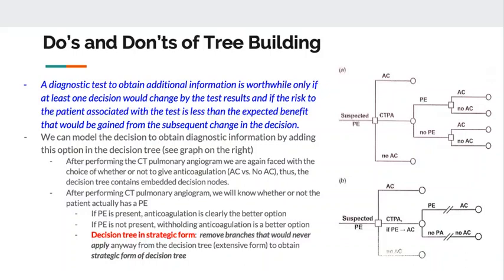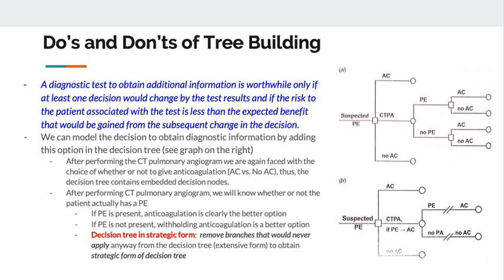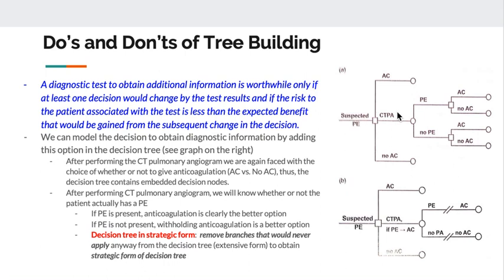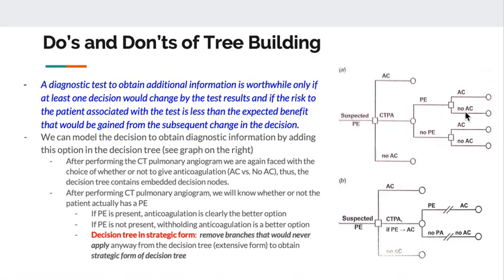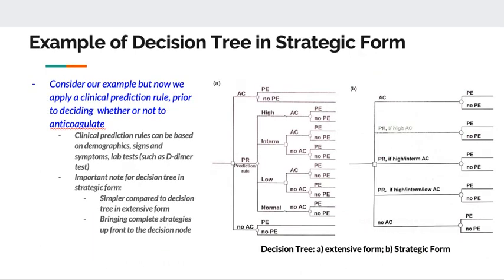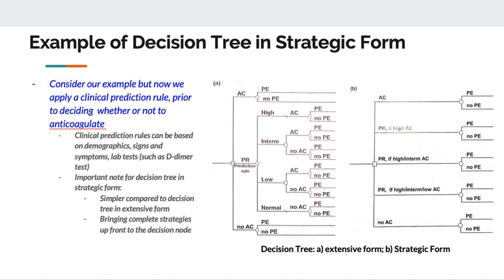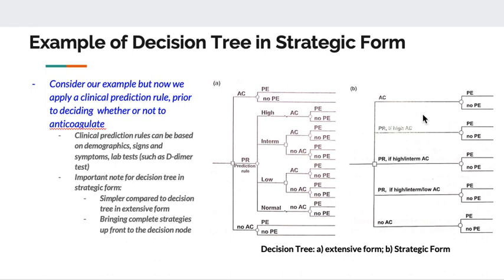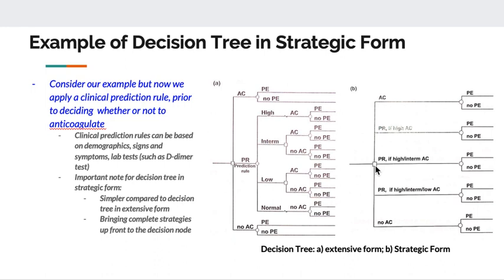Sensitivity Analysis Part 3